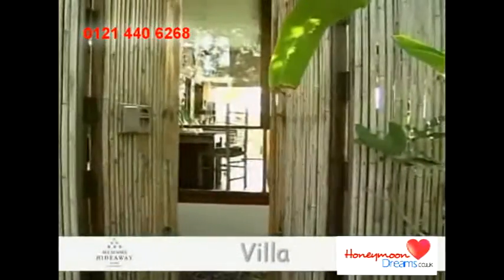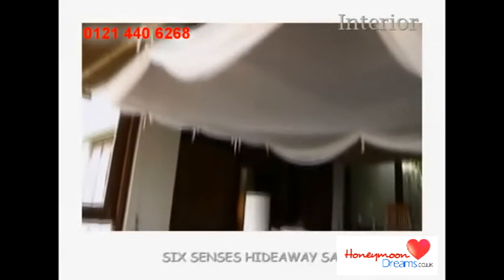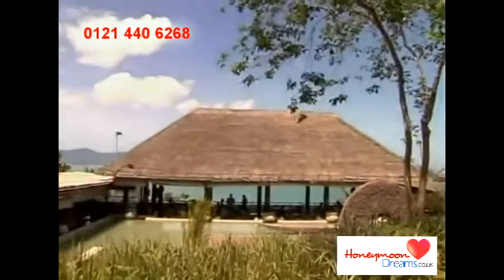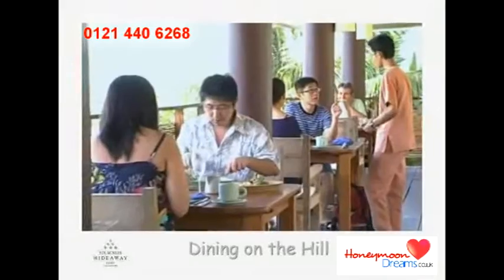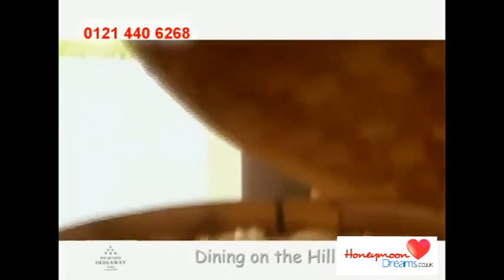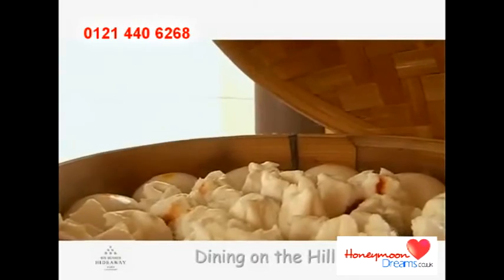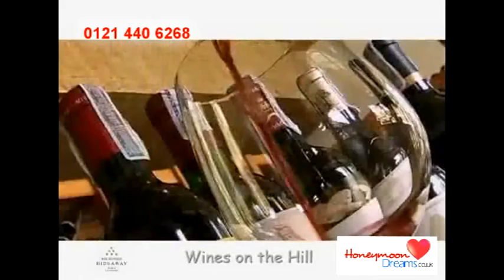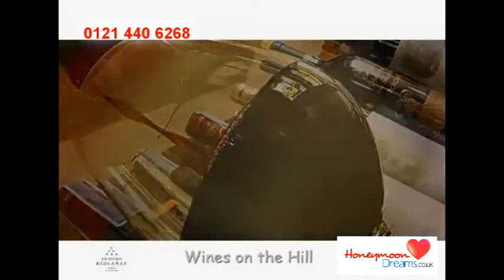Six Senses Hideaway Samui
An exceptional escape, Six Senses Hideaway sits on a picuresque headland on the northern tip of Samui Island. Set amongst 20 acres of indigenous plants with stunning views of the surrounding sea and...